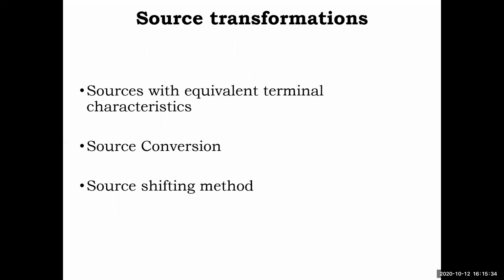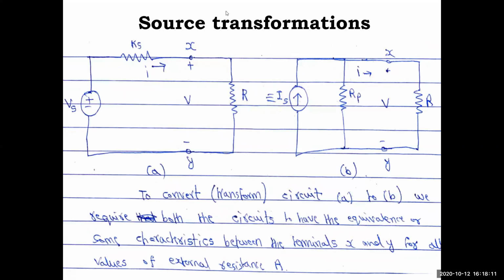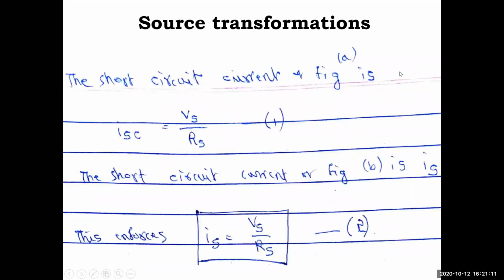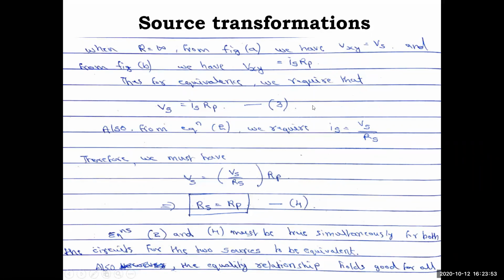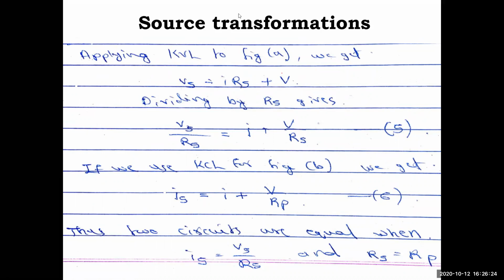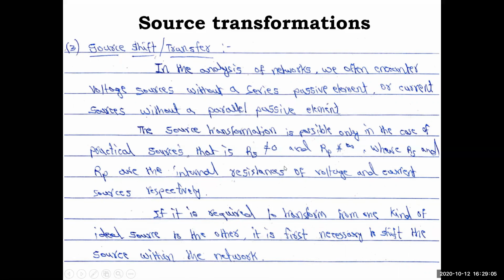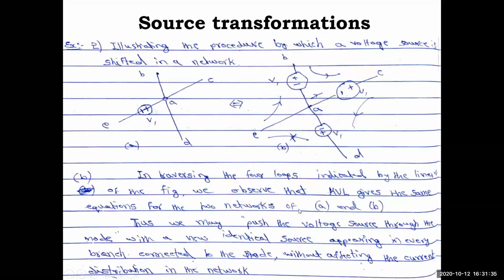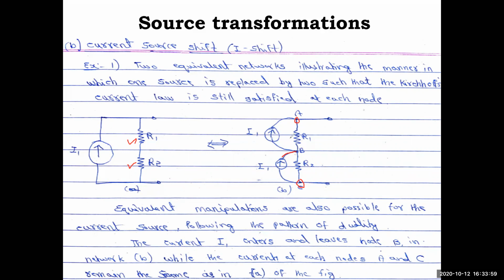Network Theory (18EC32) | Module 1 | Source Transformations | VTU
This Video Explains the Source Transformation techniques like Source conversion and Source Shifting